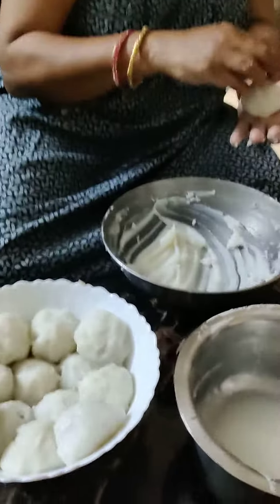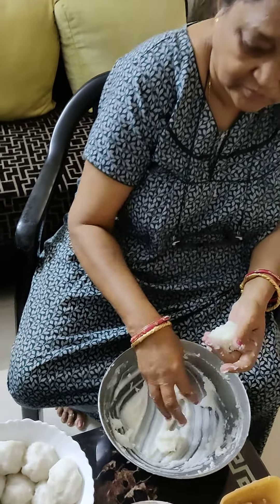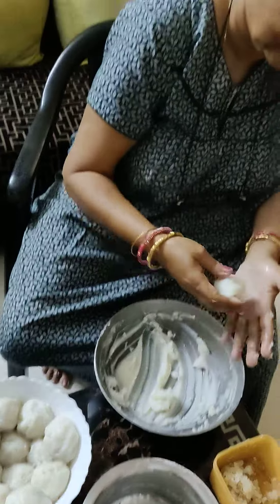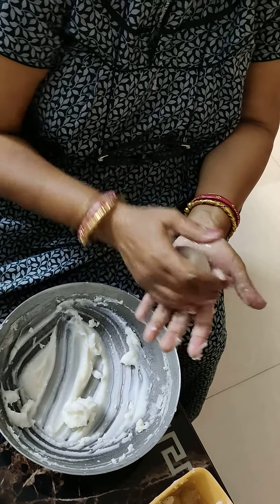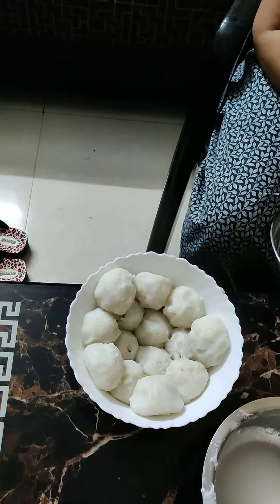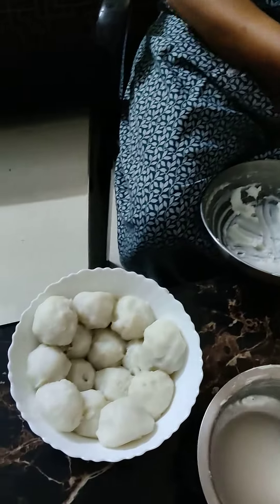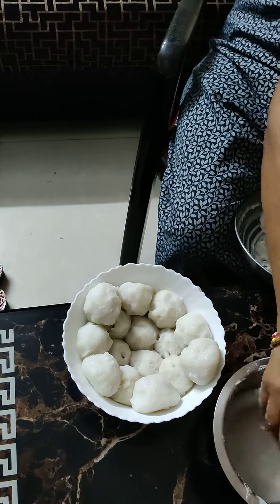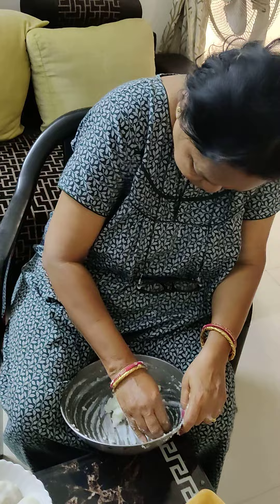Dhala Manda Pitha, Odia Healthy Diet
Steam Manda Pitha